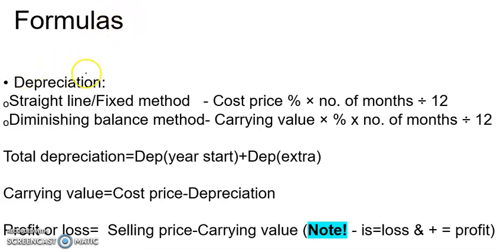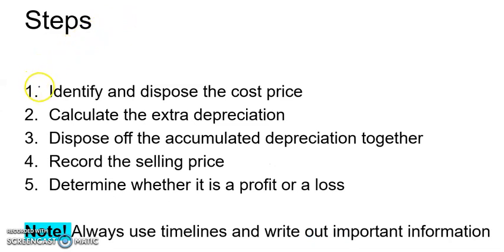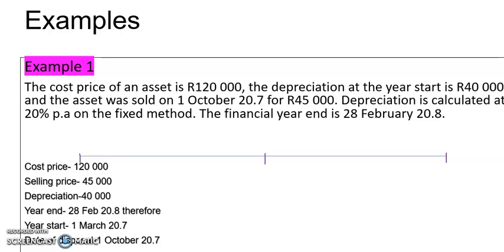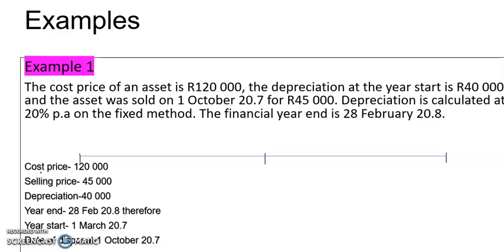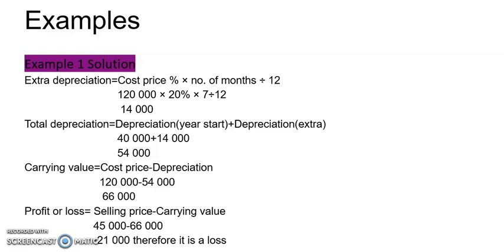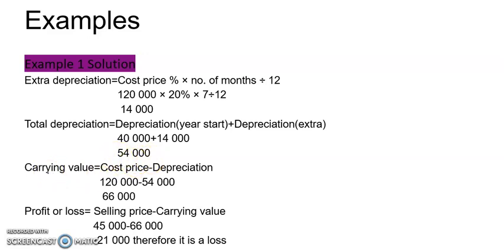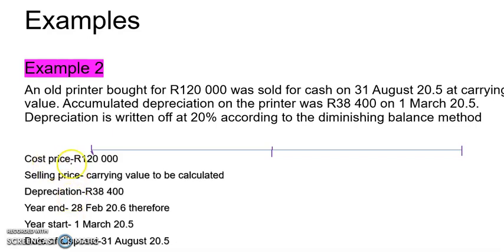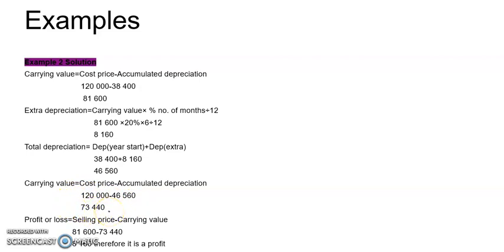Accounting 11 & 12|Asset Disposal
Steps and Calculations